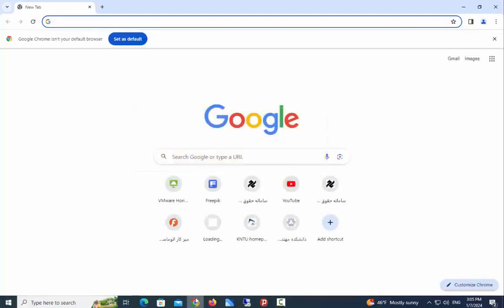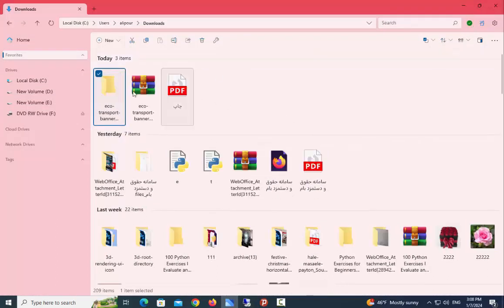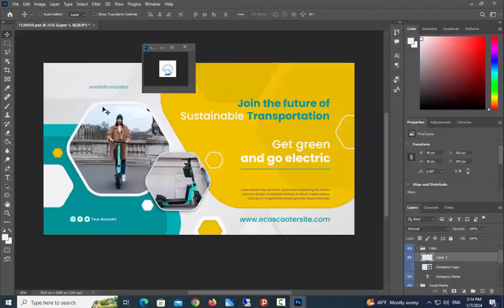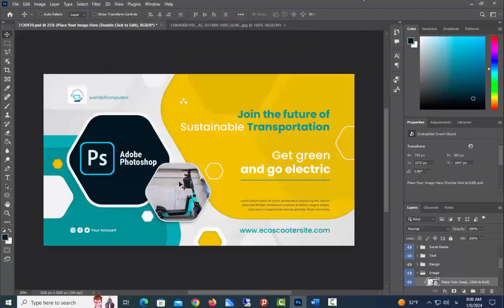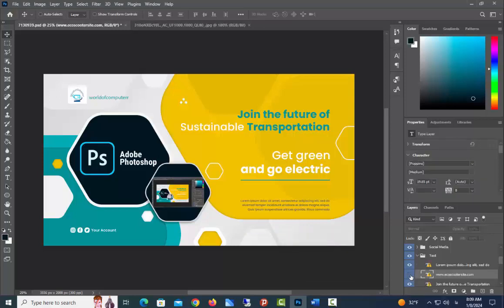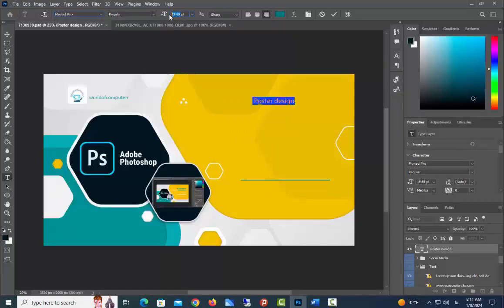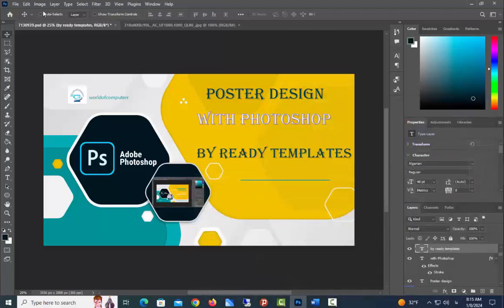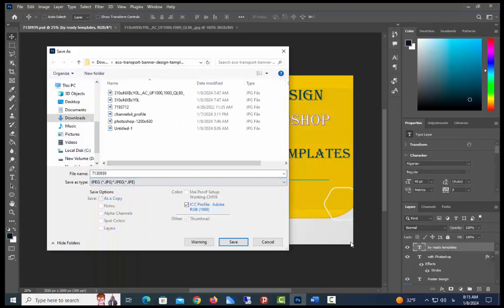Poster Design With Photoshop by Ready Templates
00:09-First step: Download the ready template
01:31-First step: Second step: applying changes to the template file in Photoshop software
link winzip: